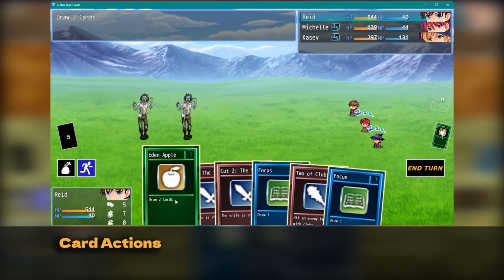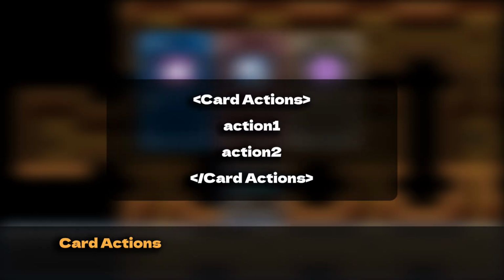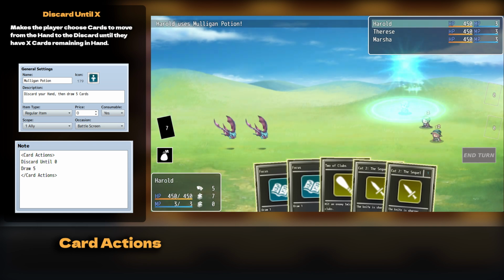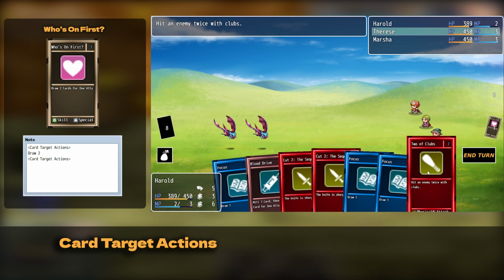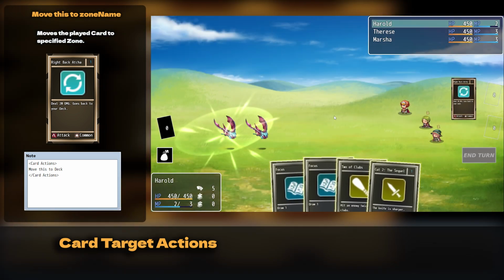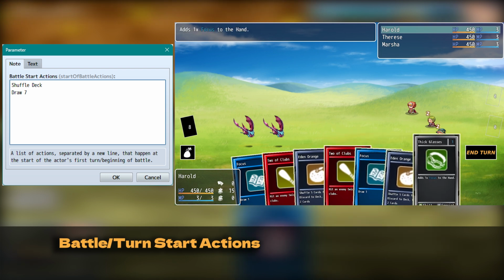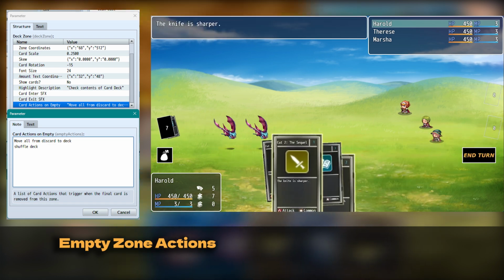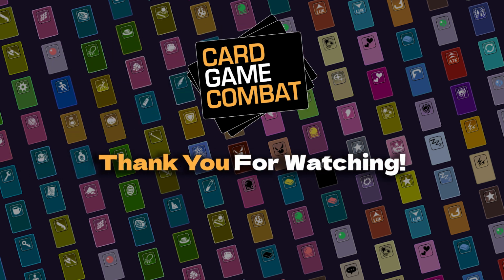Card Game Combat - Tutorial 4 - Card Actions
Part 4 of a Tutorial Series focusing on the Card Game Combat plugin suite for RPG Maker MV & MZ. In this video, we cover a wide variety of Card Actions and how to use them to make Cards with different functions.

Key Timestamps
0:15 - Methods Outline
0:21 - Card Actions
2:35 - Card Target Actions
4:28 - Battle/Turn Start Actions
5:45 - Empty Zone Actions

Video Credits

- Editing & Direction - Victor B. Thomas
- Script & Voice Over - Isiah Brighton
- Script & Footage - Swarnava Banerjee (Neel)

Got any more questions?